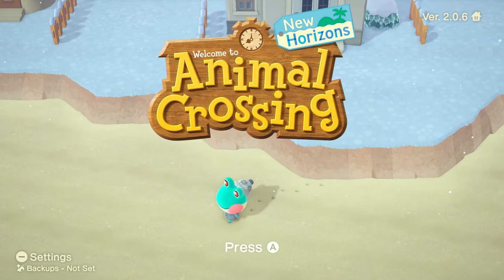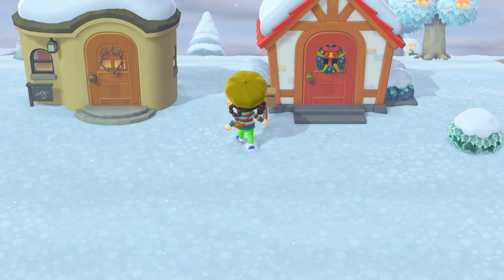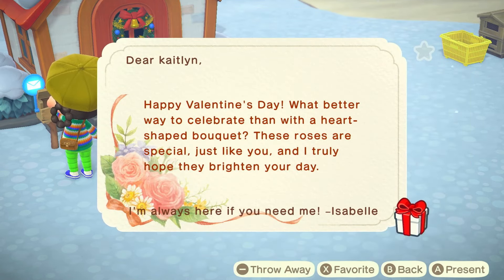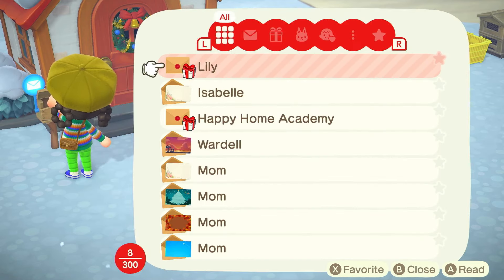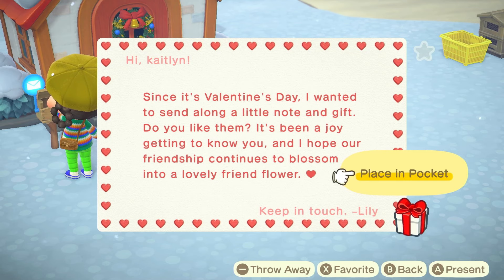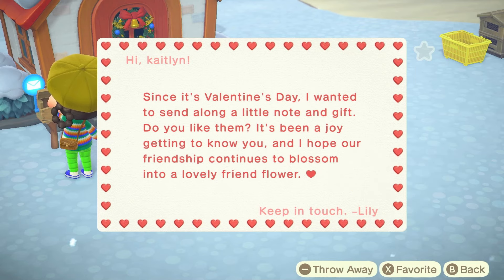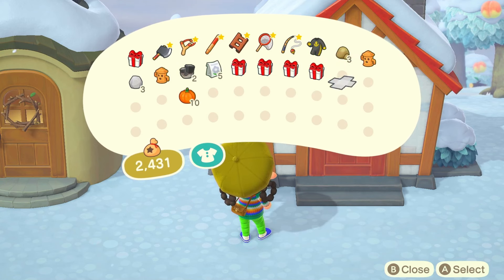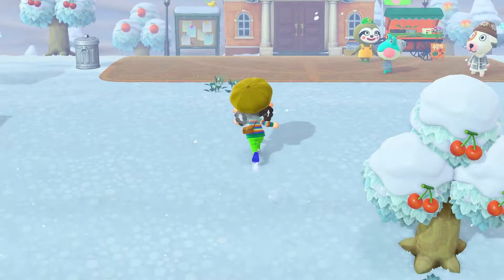Valentine's Day Event in Animal Crossing! 5 Features to do!